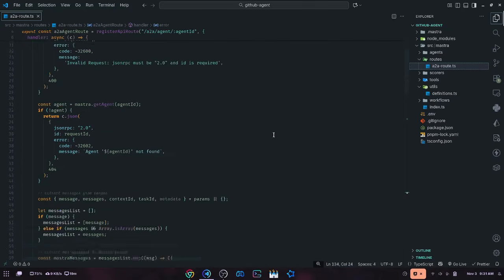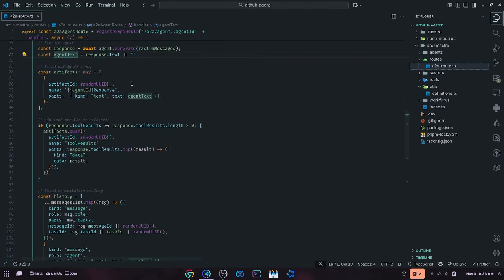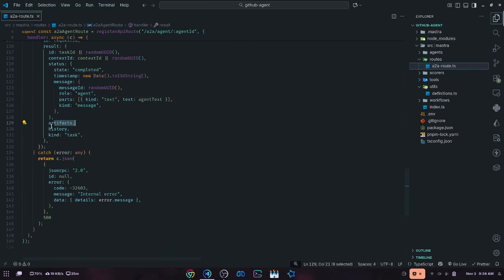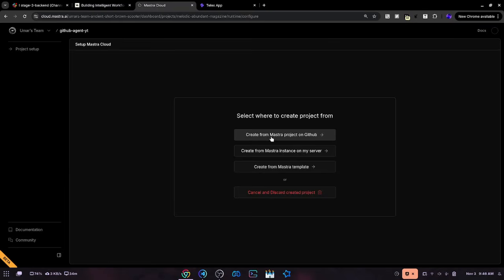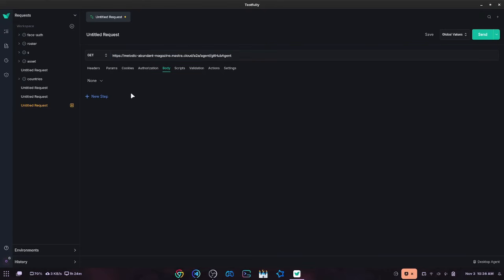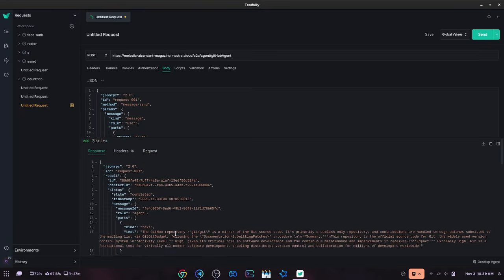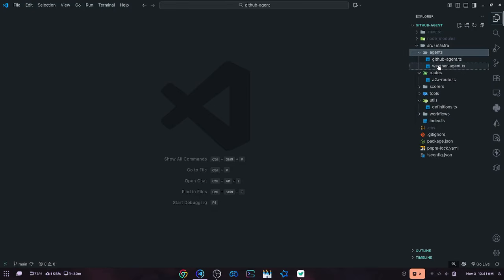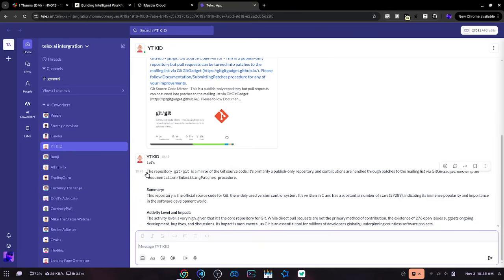How to integrate your AI Agent to Telex.im (HNG GUIDE)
In this video, we integrated the last AI agent we created into the Telex workspace.

Timestamps:
Intro: 00:00
A2A Explained: 00:24
Registering A2A Endpoint: 06:59
Deploying to Mastra Cloud: 08:48
Testing the Endpoint locally: 11:35
Telex Integration: 15:09